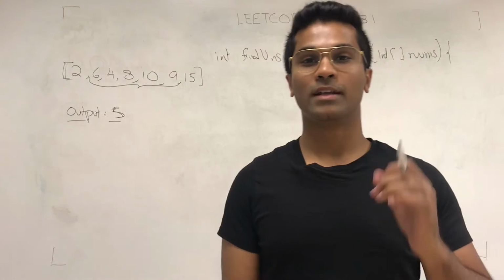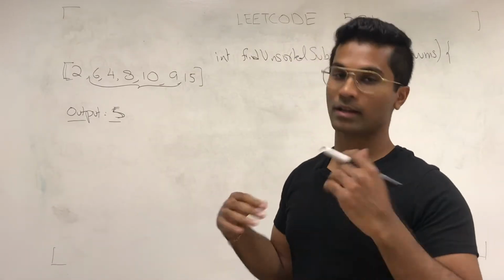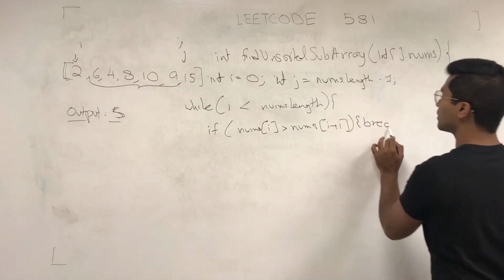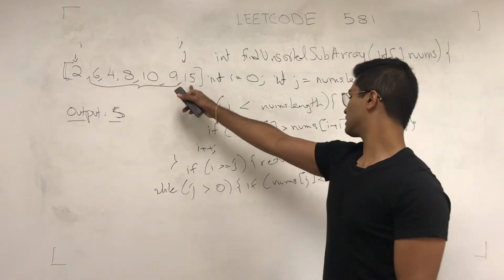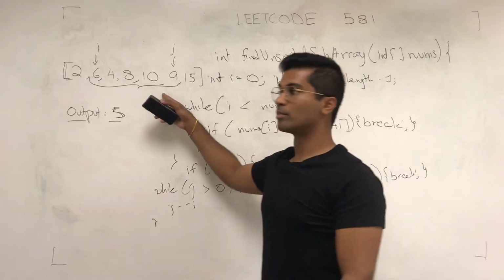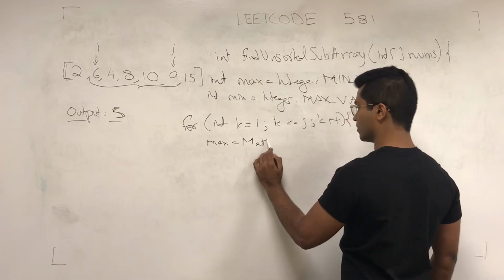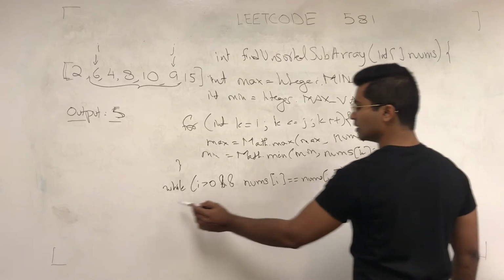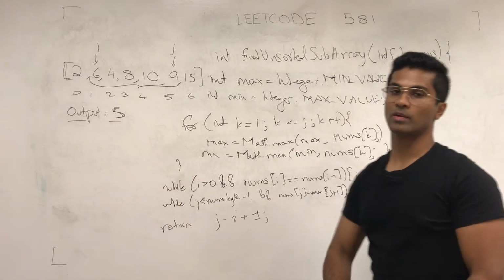(Old) Leetcode 581 - Arrays | Shorted Unsorted Array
Topic: Arrays, Two Pointers